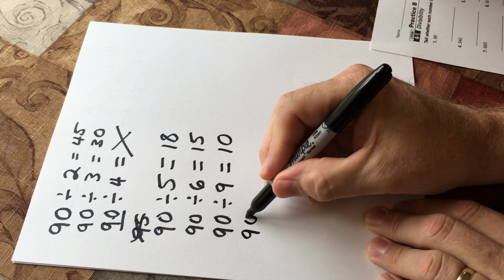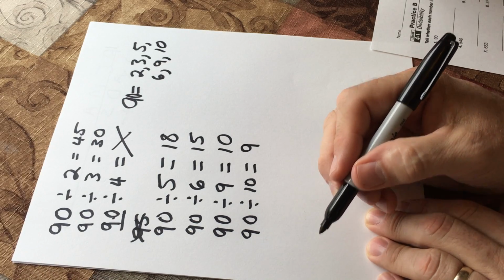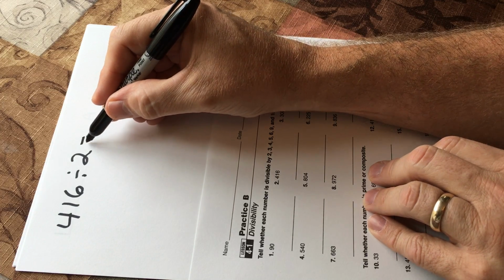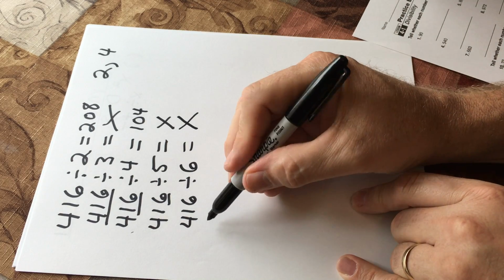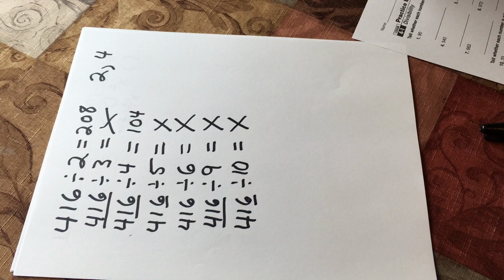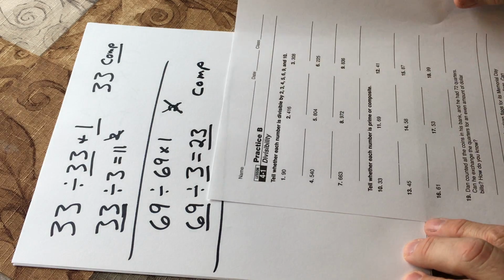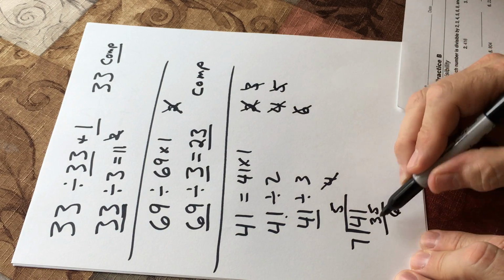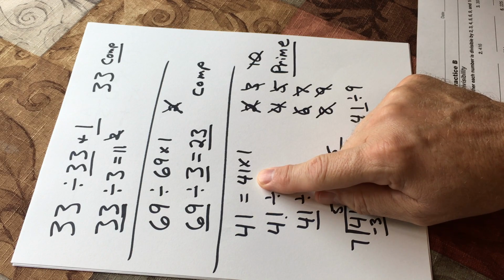4 1 Divisability